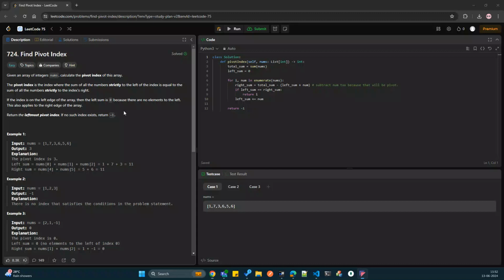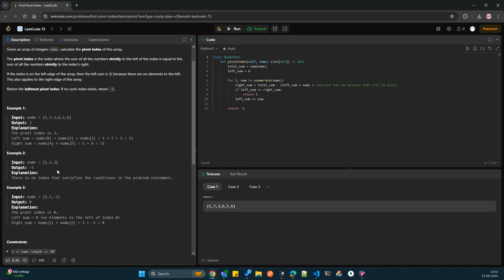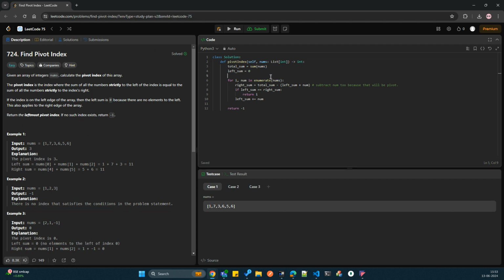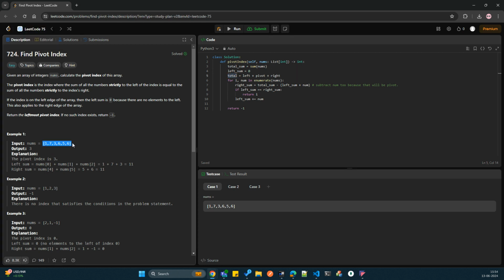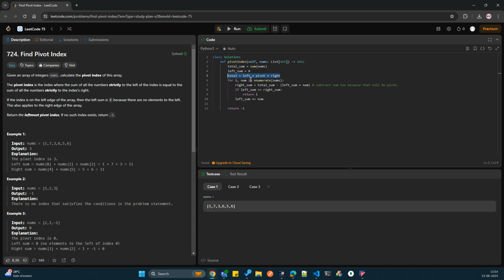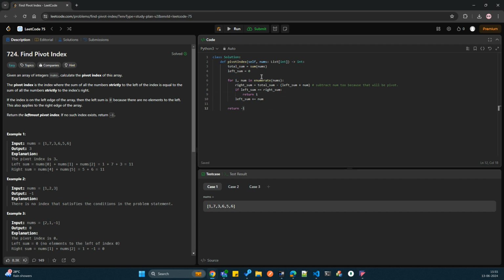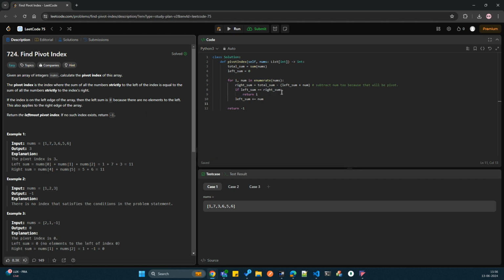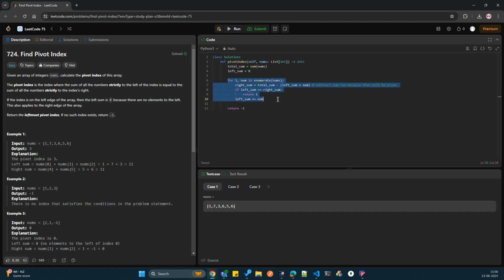Leet Code 724 - Find Pivot Index